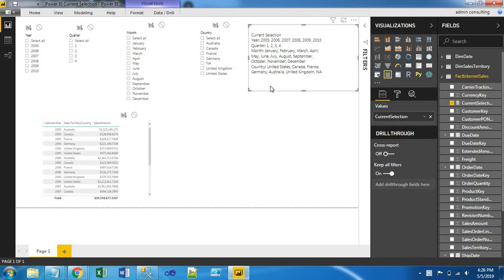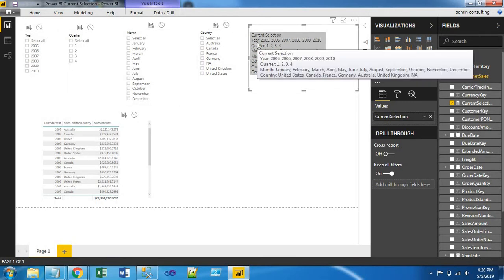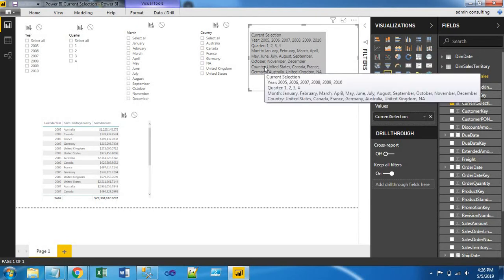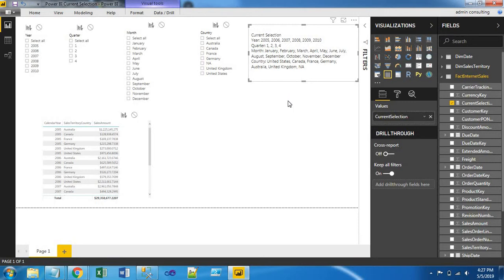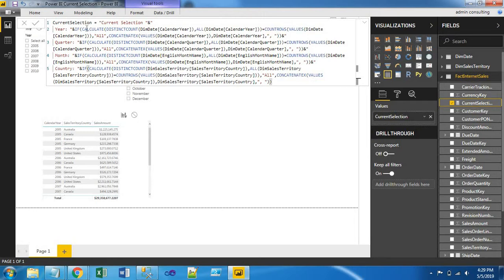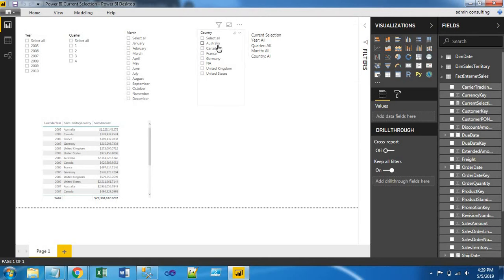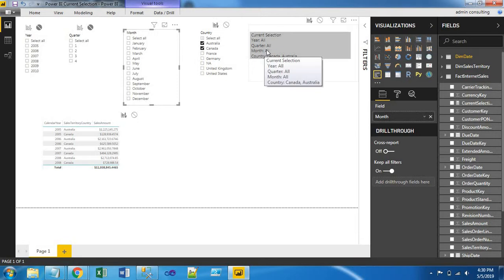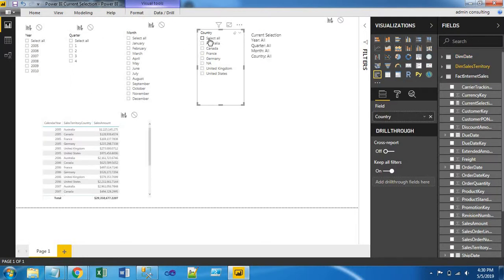Power BI - Current Selection Part 2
DAX Expression:

CurrentSelection = "Current Selection "&"
 Year: "&IF(CALCULATE(DISTINCTCOUNT(DimDate[CalendarYear]),ALL(DimDate[CalendarYear]))=COUNTROWS(VALUES(DimDate[CalendarYear])),"All",CONCATENATEX(VALUES(DimDate[CalendarYear]),DimDate[CalendarYear],", "))&"
 Quarter: "&IF(CALCULATE(DISTINCTCOUNT(DimDate[CalendarQuarter]),ALL(DimDate[CalendarQuarter]))=COUNTROWS(VALUES(DimDate[CalendarQuarter])),"All",CONCATENATEX(VALUES(DimDate[CalendarQuarter]),DimDate[CalendarQuarter],", "))&"
 Month: "&IF(CALCULATE(DISTINCTCOUNT(DimDate[EnglishMonthName]),ALL(DimDate[EnglishMonthName]))=COUNTROWS(VALUES(DimDate[EnglishMonthName])),"All",CONCATENATEX(VALUES(DimDate[EnglishMonthName]),DimDate[EnglishMonthName],", "))&"
 Country: "&IF(CALCULATE(DISTINCTCOUNT(DimSalesTerritory[SalesTerritoryCountry]),ALL(DimSalesTerritory[SalesTerritoryCountry]))=COUNTROWS(VALUES(DimSalesTerritory[SalesTerritoryCountry])),"All",CONCATENATEX(VALUES(DimSalesTerritory[SalesTerritoryCountry]),DimSalesTerritory[SalesTerritoryCountry],", "))